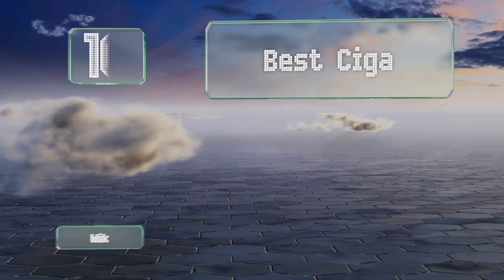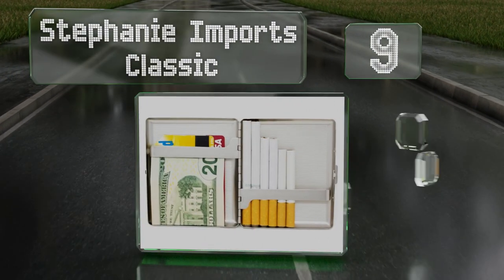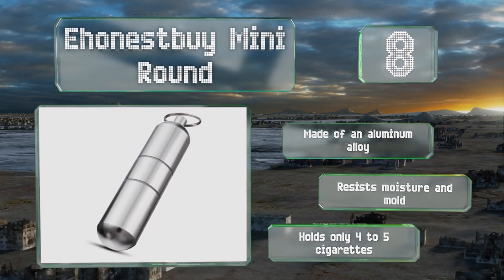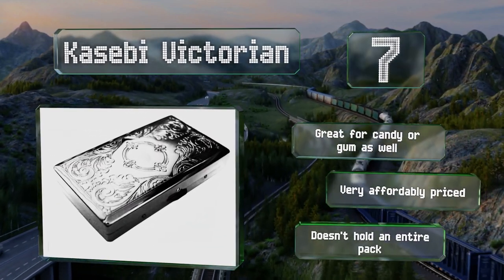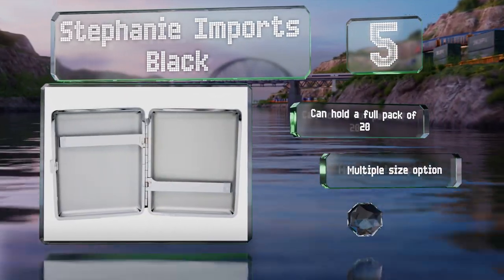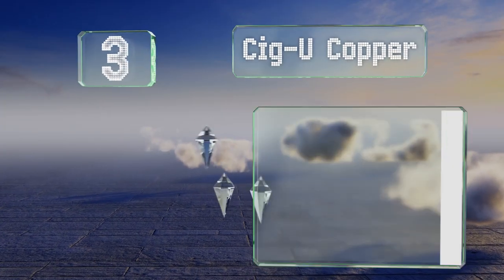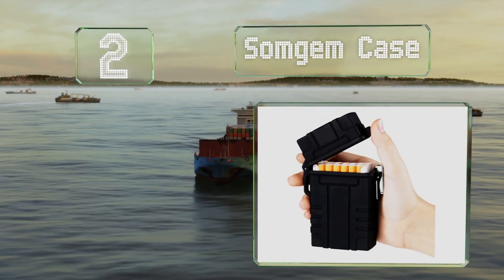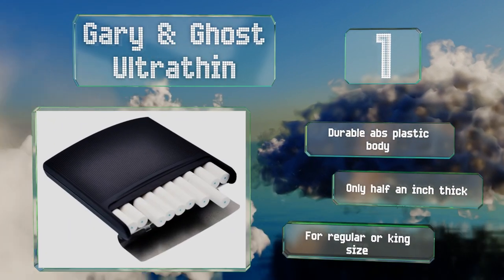10 Best Cigarette Cases 2020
Our complete review, including our selection for the year's best cigarette case, is exclusively available on Ezvid Wiki.

Cigarette cases included in this wiki include the stephanie imports classic, ehonestbuy mini round, stephanie imports black, cig-u copper, kasebi victorian, leather boss pouch, lorwing module, somgem case, kywa automatic, and gary & ghost ultrathin.